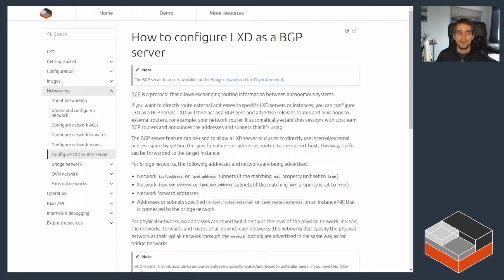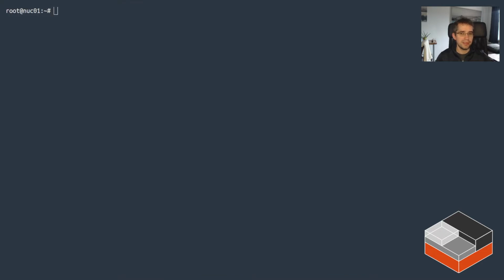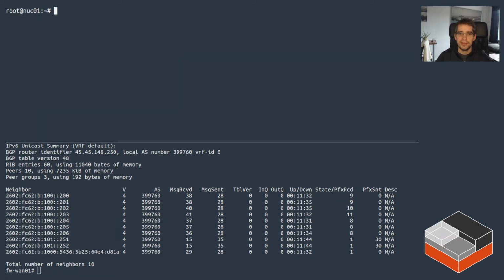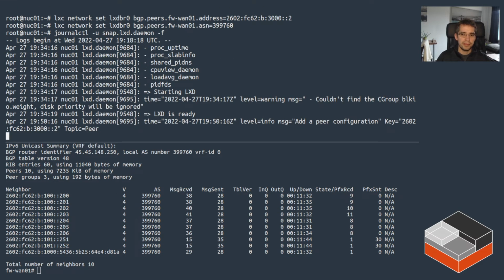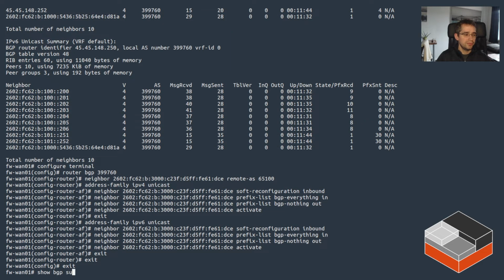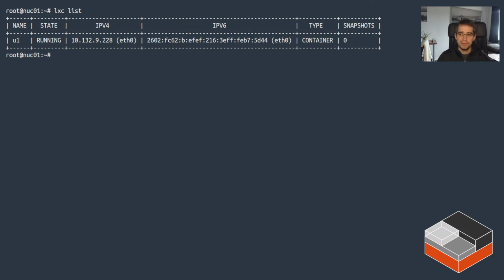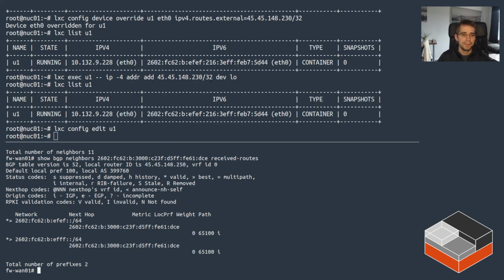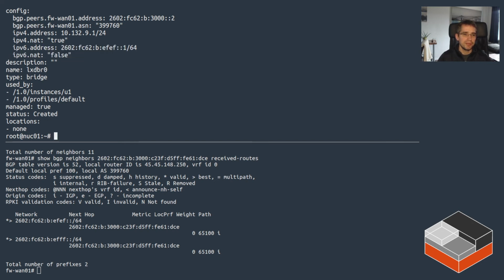LXD and BGP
LXD has a built-in BGP server which allows it to peer with routers to advertise routes to its networks and instances. This allows for very flexible and scalable networking by not requiring static routes be added to various routers.

TIMESTAMPS:
0:00 Introduction
3:02 Environment
6:05 Configuring LXD
9:15 Configuring the router
12:19 Using it with instances
23:45 Conclusion